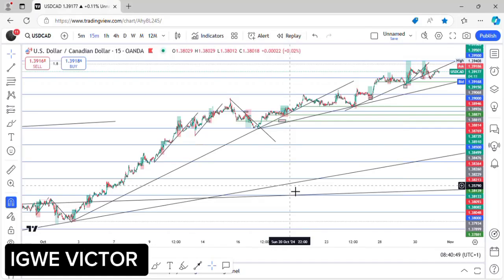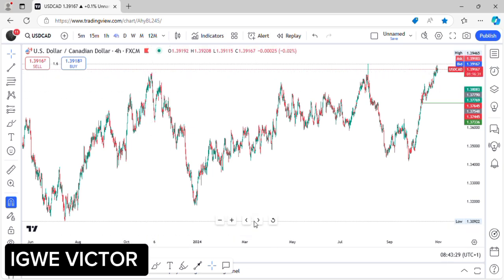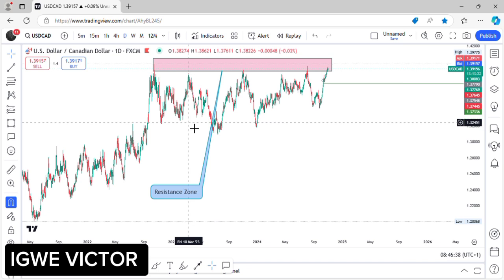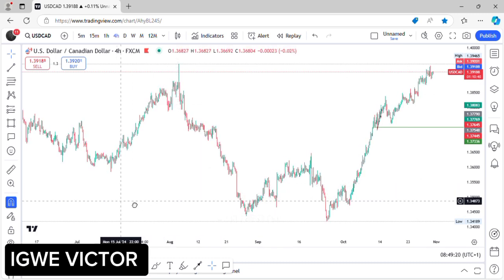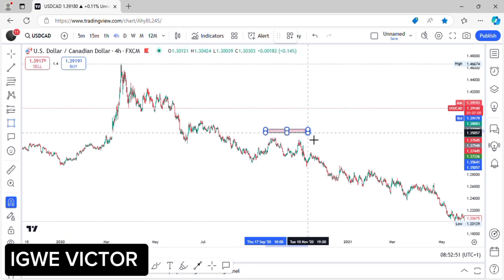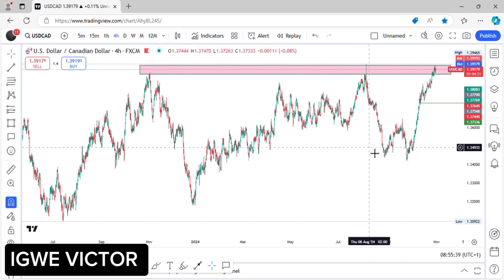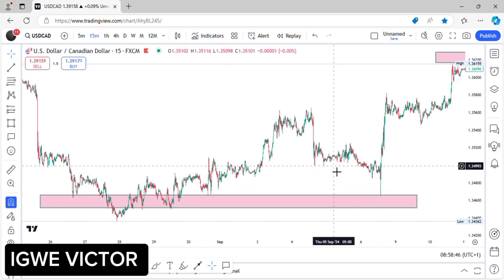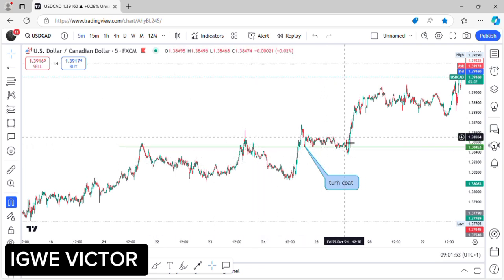How To Properly Spot And Draw A Proper Support and Resistance Zone / On All Timeframe